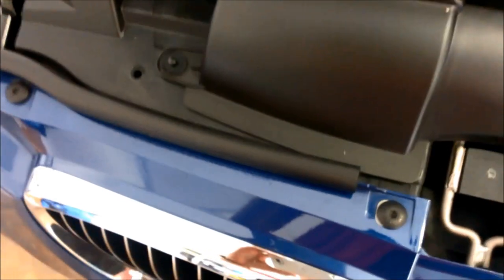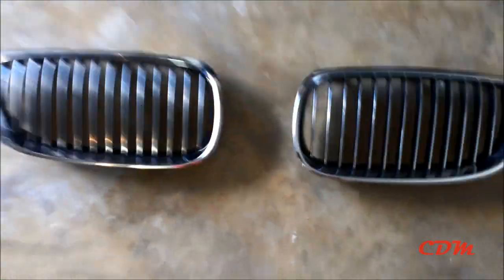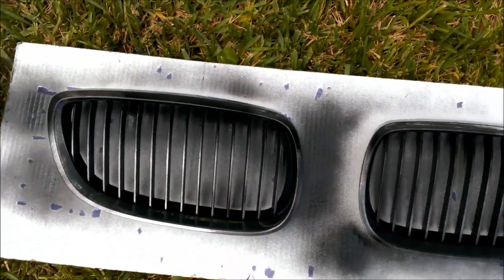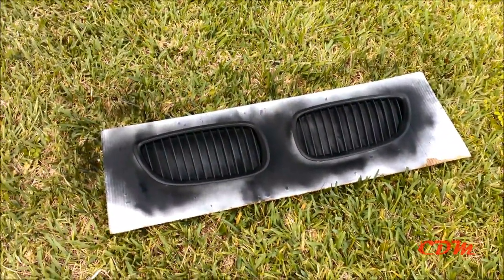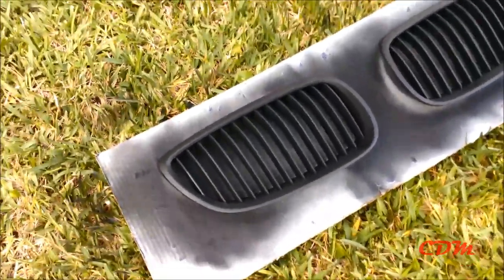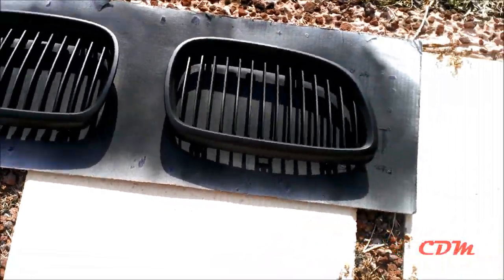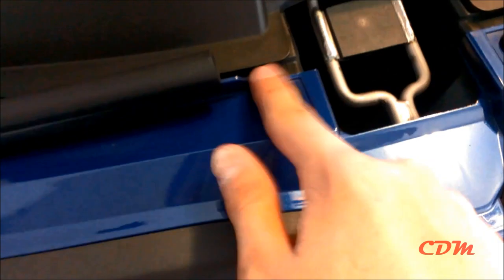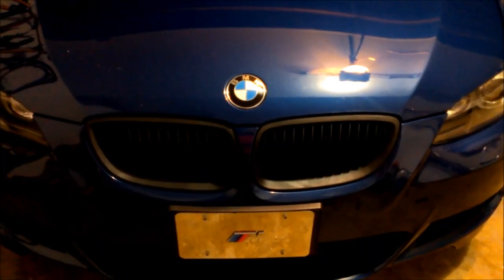How to plasti dip bmw grills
This mod is much cheaper than buying matte black bmw grills